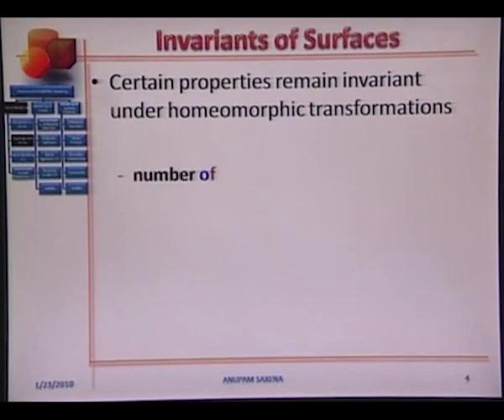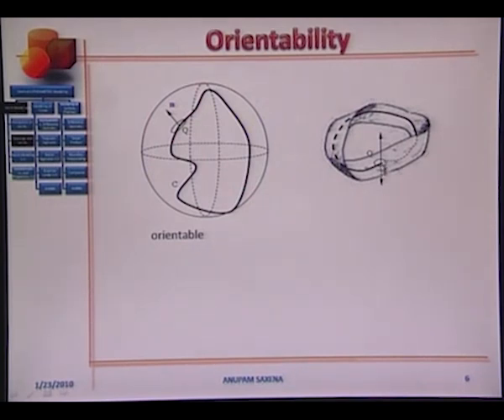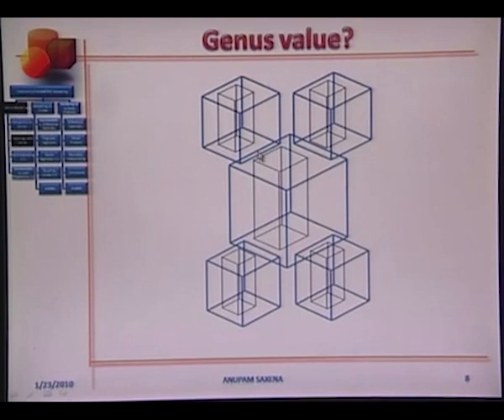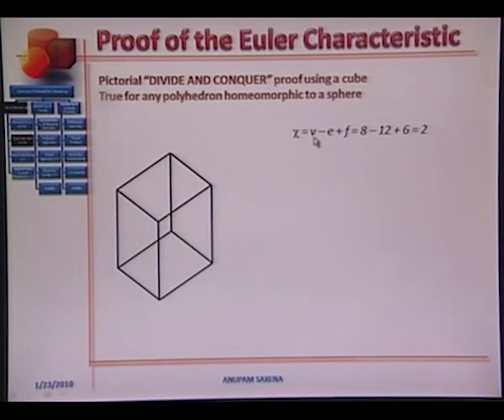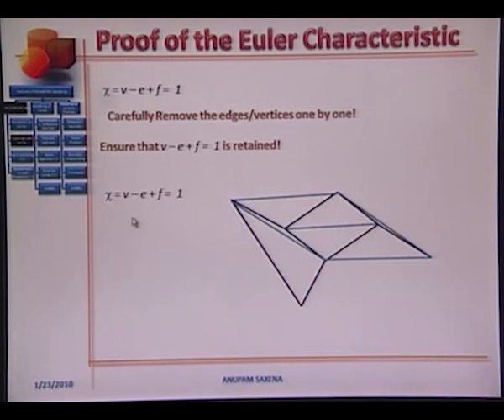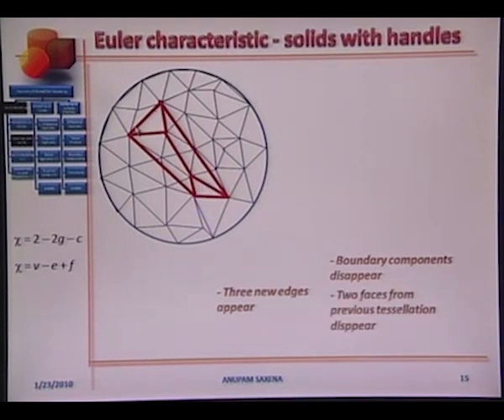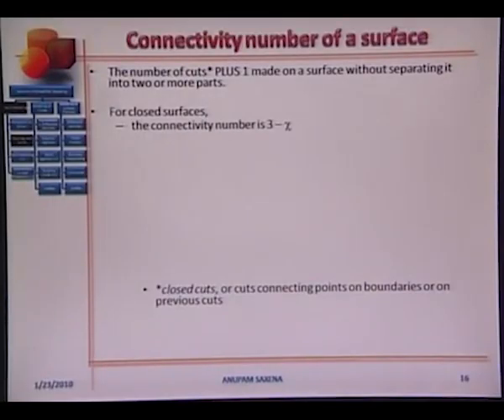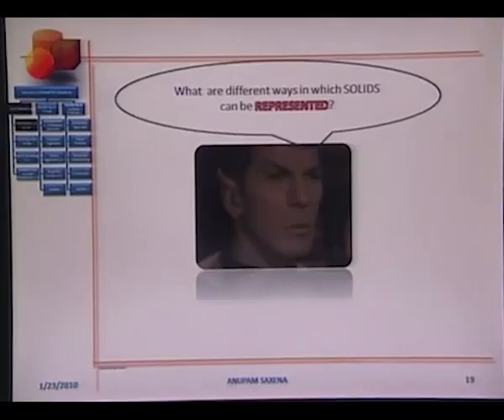Lecture-05 CH27SP swayamprabha